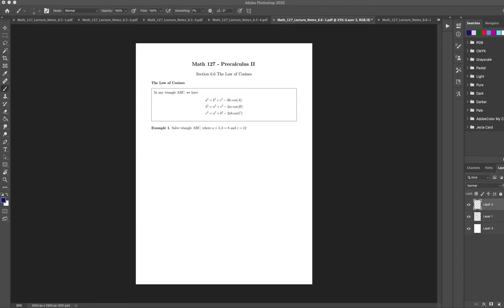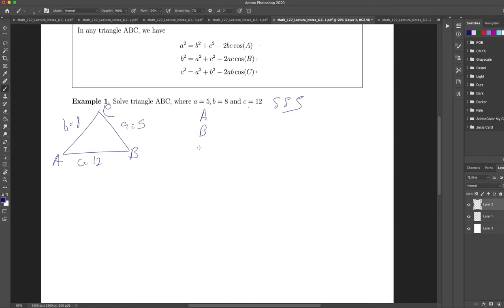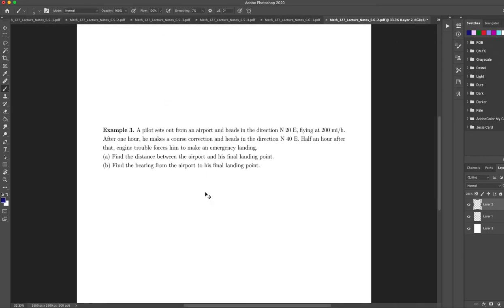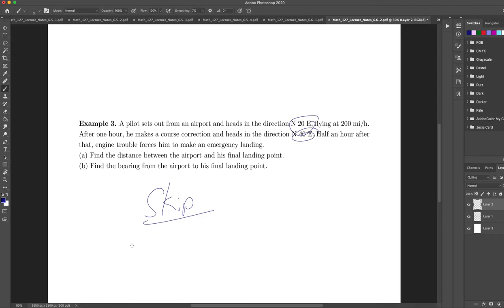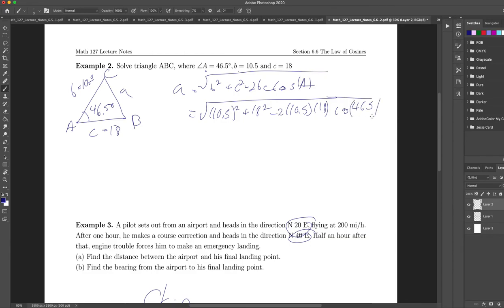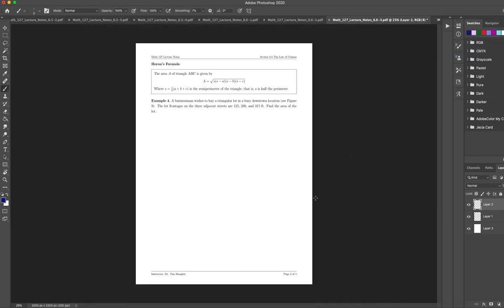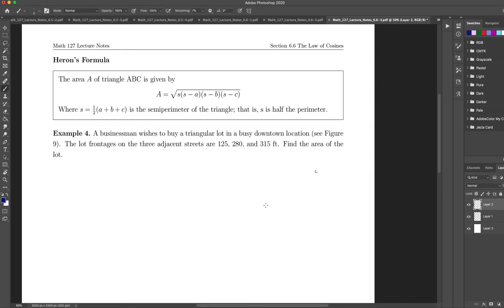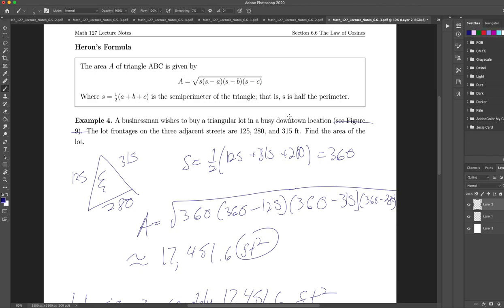Math 127 6.6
This is the video lecture for Math 127 Section 6.6